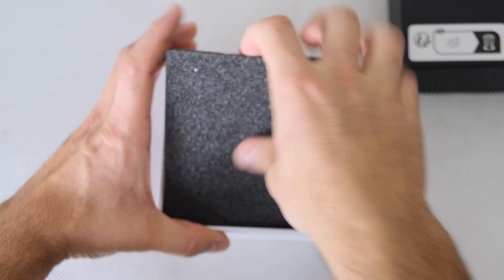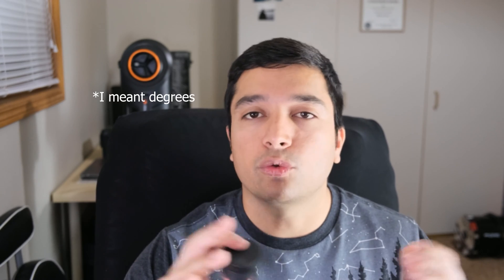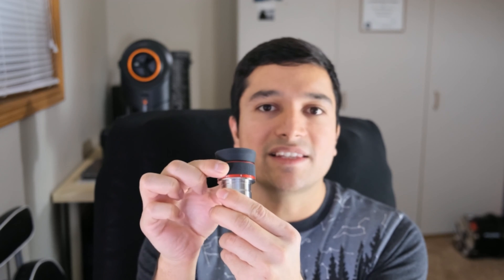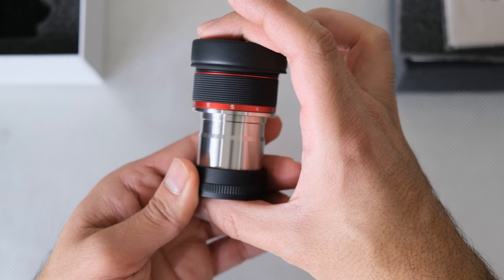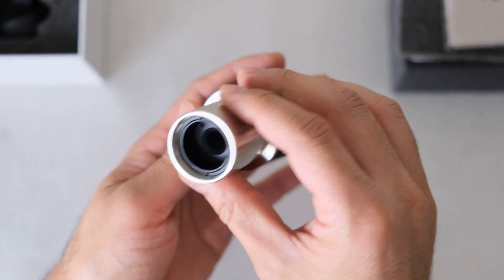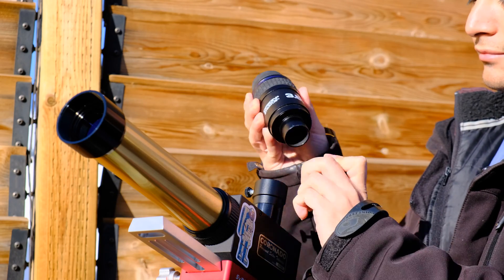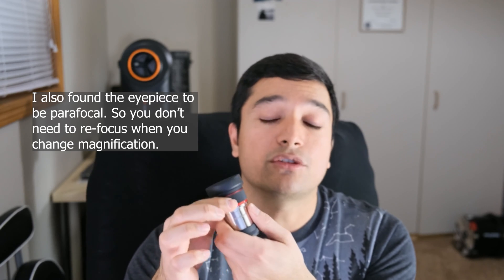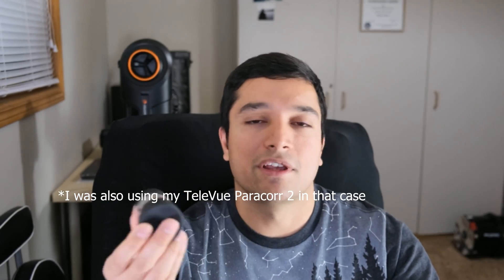Svbony 3-8mm Planetary Zoom Eyepiece - Full Review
If you are looking for a high magnification zoom eyepiece, you have come to the right place.
This review is not sponsored in any way and all opinions expressed in this video are my own.

Visual Observing and Accessories:
OCAL Telescope Collimator
Flocking Paper (Self adhesive)